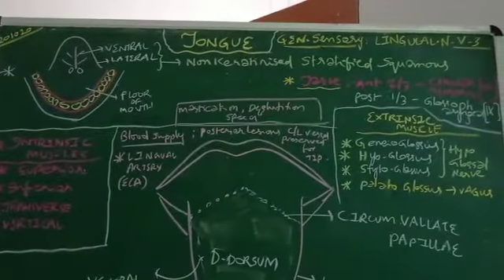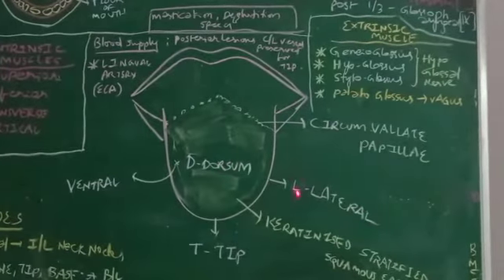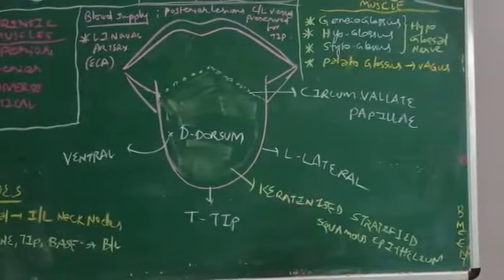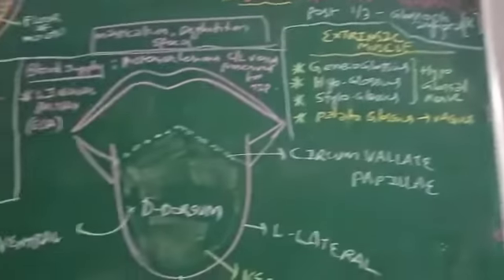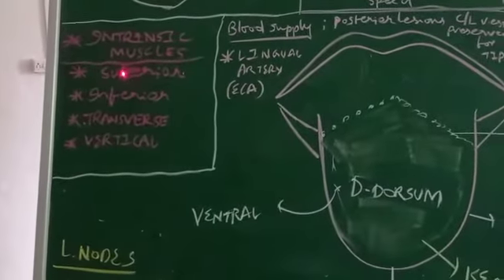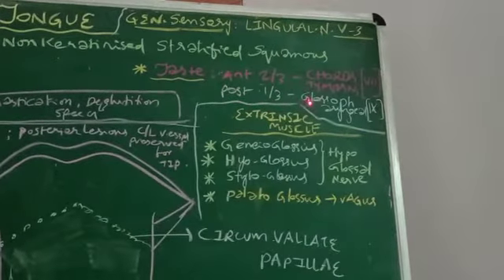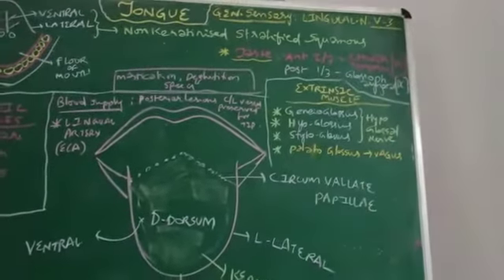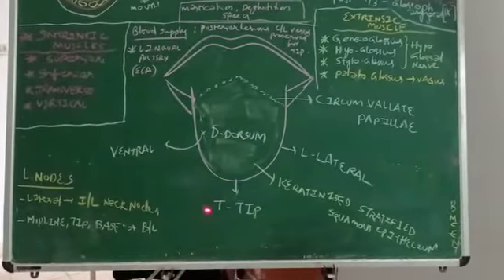Tongue -Basic Anatomy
Tongue is organ for speech, mastication and swallowing. The video discusses about basics.